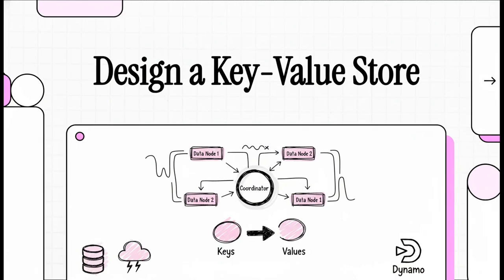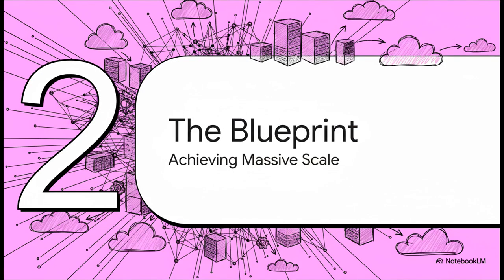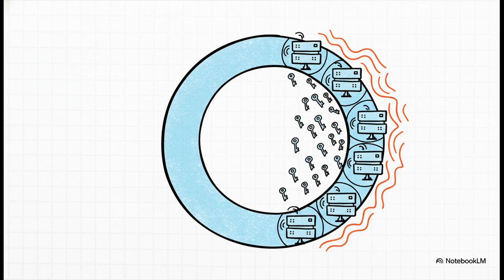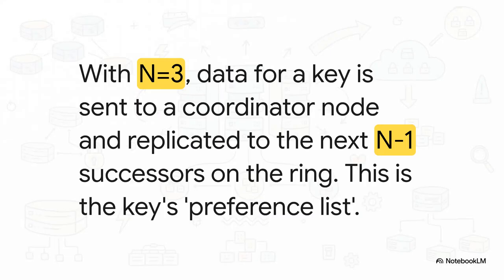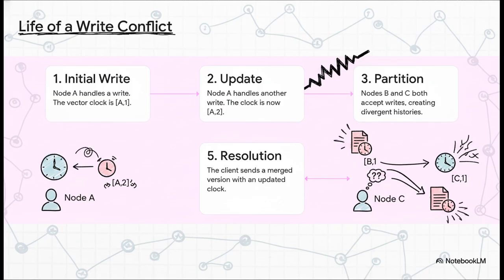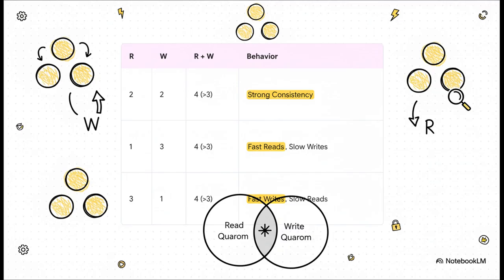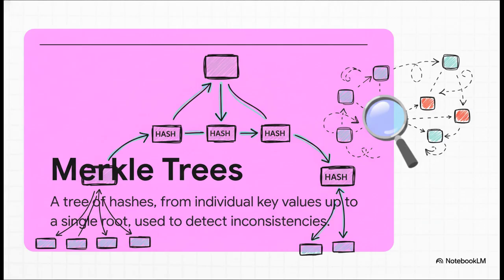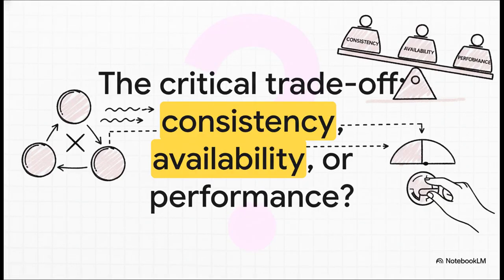System Design Interview: Designing a Distributed Key-Value Store (Dynamo Style)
🚀 Ready to master the architecture behind massive scale? In this video, we dissect the design of a distributed Key-Value store to handle millions of users and overcome the limitations of traditional databases.

We move beyond basic CRUD operations to explore how industry giants design for high availability, incremental scalability, and fault tolerance. Whether you are preparing for a senior engineering interview or just love distributed systems, this breakdown covers the essential trade-offs between consistency and availability.